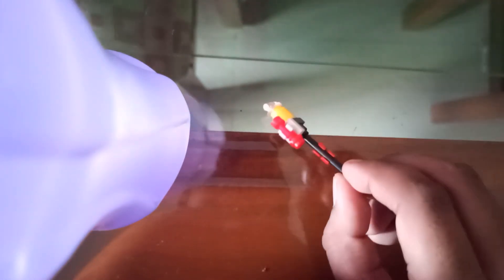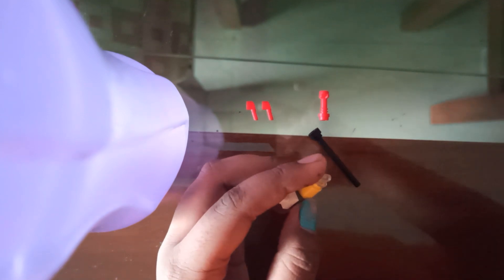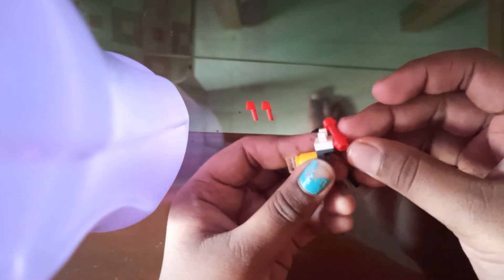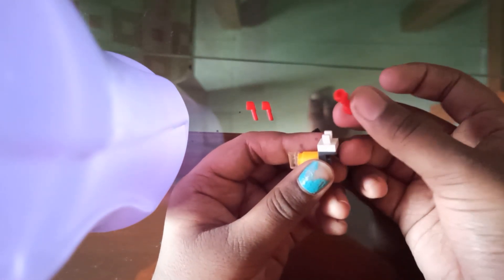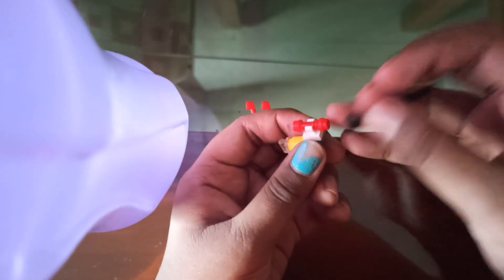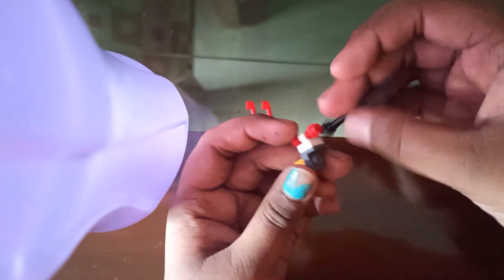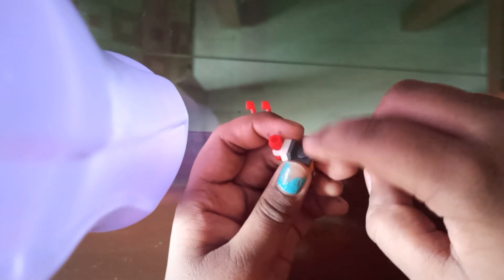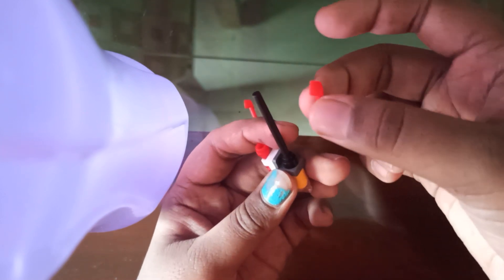How to make a Sniper with Lego